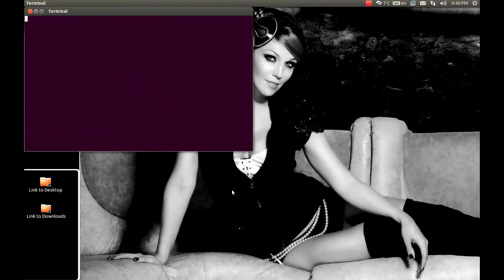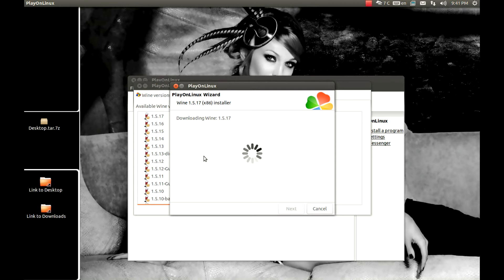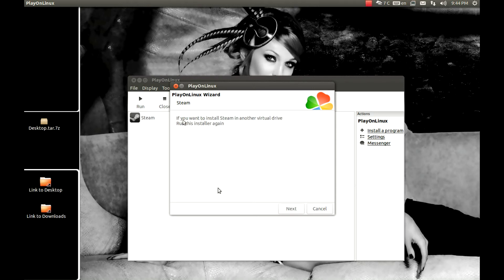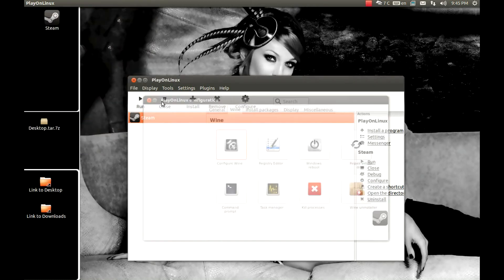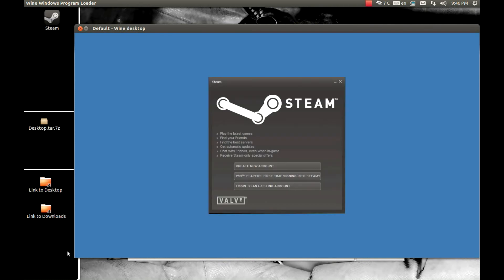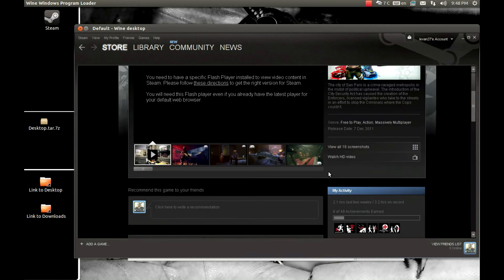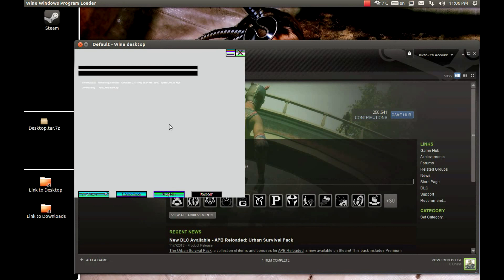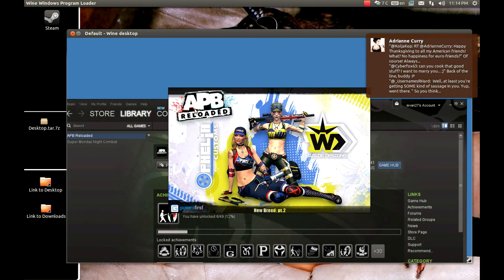APB Reloaded linux/ubuntu Installation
Apb Reloaded linux/ubuntu 12.10 Installation.
This game runs on linux but I am not sure about pb yes I played this game and tested it and I  have not been kinked , but I am not sure if it will get you in trouble or not, so be carefuller. use it at your own risk.
I tested this game on ubuntu 12.10 x64 version and I used wine 1.5.17
Pleas make sure that your pc specs can run this game.

If you encounter errorcode 10022
 Do not worry
You need to contact the support team and they will sort this out
I had the same issue
 Try telling them that you are running on linux using wine and you are a fair player and not a cheater that might work
It worked for me
 This is what they wrote me back
There is nothing to worry about, the Error Code: 10022 problem is an issue at our end. We are happy to say that if you log back in to your account, you should no longer have this issue.
 Great guys fast respond and easy solution
Be polite you need them